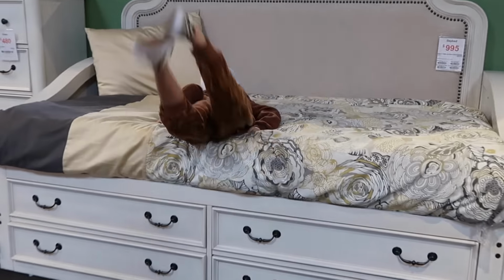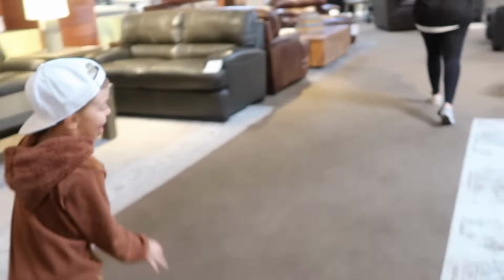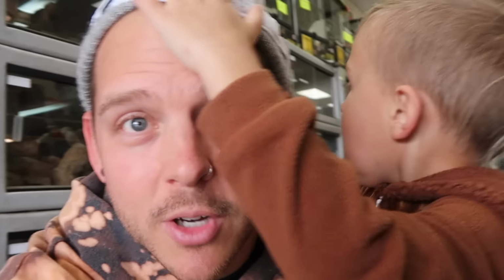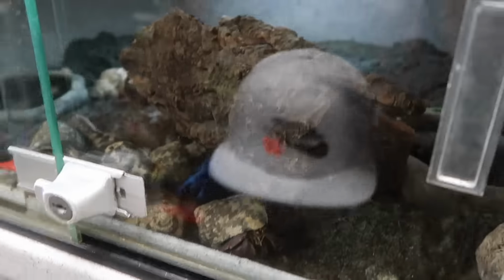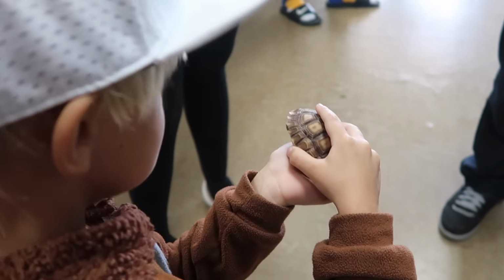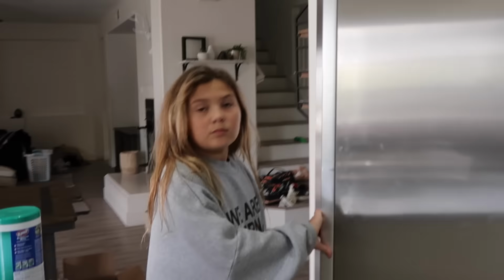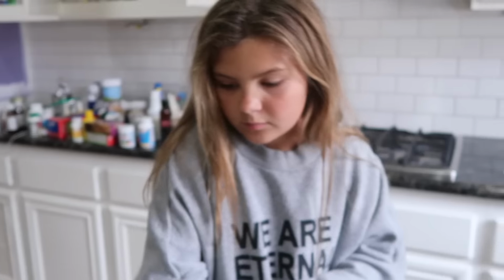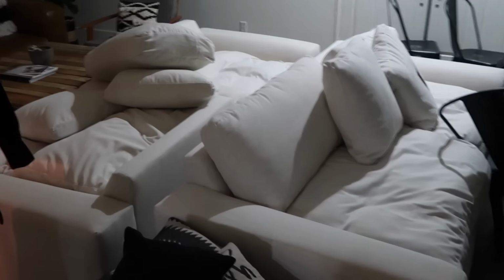YOU'LL NEVER BELIEVE WHAT HAPPENED!! | Slyfox Family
Caspian loves reptiles, but this turtle had it in for him! 🤣😂💩🐢 We had a blast on SUPERBOWL Sunday with a big family cookout!

Short History of Slyfox Family

Andrew and Hannah met, found love at first sight...no joke...got engaged within 5 days of knowing each other and got married a few days after that! Life’s up’s and down’s hasn't always come easy and yet their love for each other and their kids continue to grow daily! The Slyfox Family does everything they can to live each day like it's their last. With family and friends taking risks, having adventures, facing obstacles together and sometimes just sitting around doing nothing :) Andrew & Hannah have been married for almost 11 years!  They have two children, Jaedyn (9 years old) and Caspian (4 years old).

They also have a great dane named Phoebe (4yrs old)

- they make hip, fun, super cool, comfy clothing for every member of the family! Go check it out!